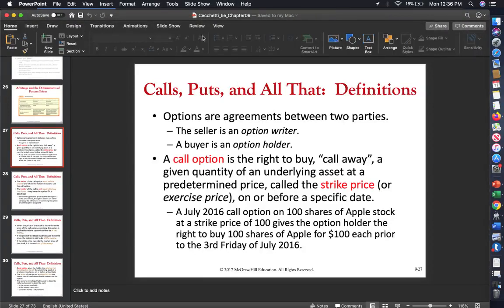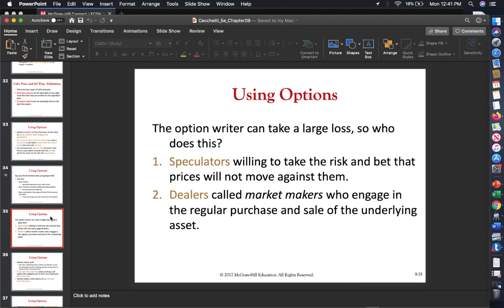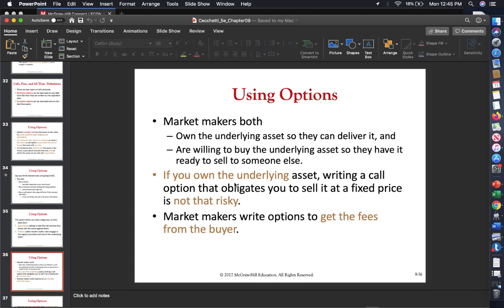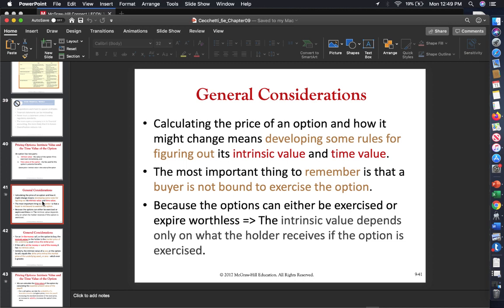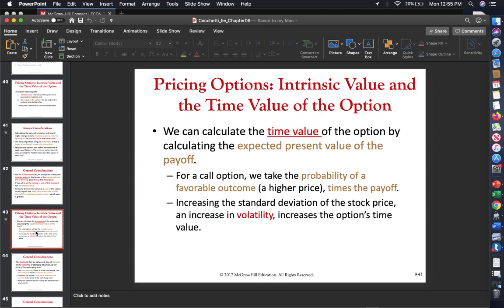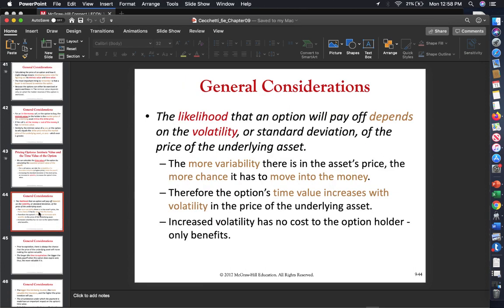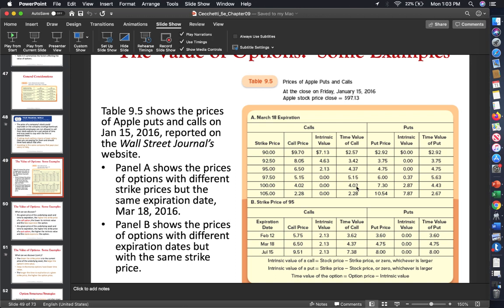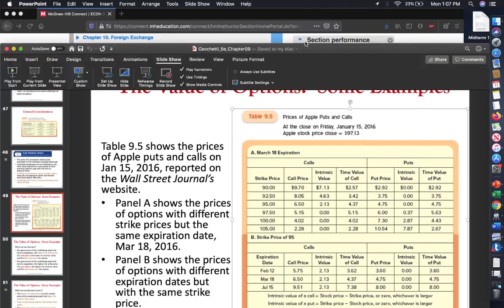Option risk and option Value: Intrinsic Value and Time Value (unedited)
This Video focuses on mainly two questions:
- What is the risk of Buying or selling an option?
- What factors does the value of option depend on?
This is a university lecture video for the Course Money and Banking. In this video, I will introduce you into the five core principals of Money and Banking. My lectures are mostly based on the book “Money, Banking and Financial Markets” by Stephen Cecchetti and Kermit Schoenholtz McGraw-Hill Education.